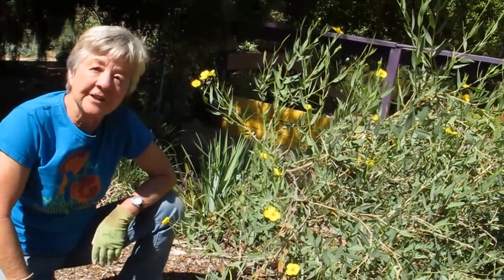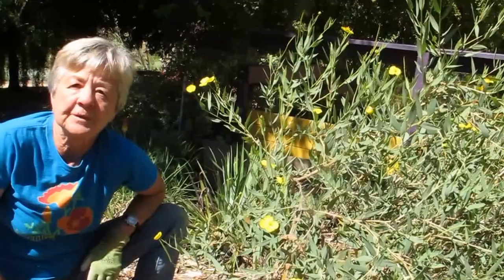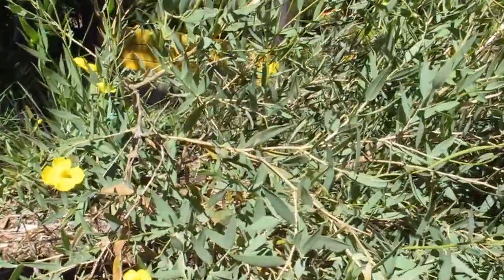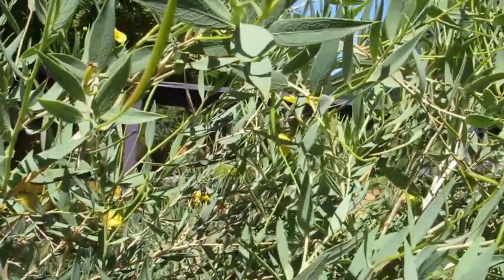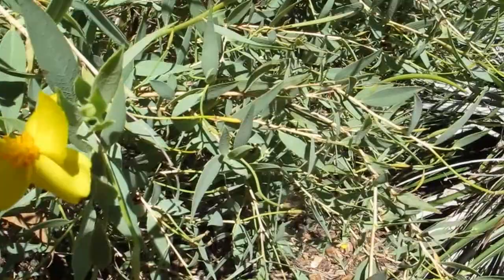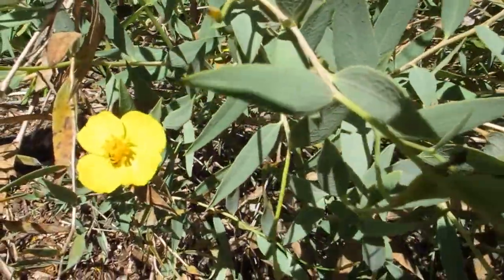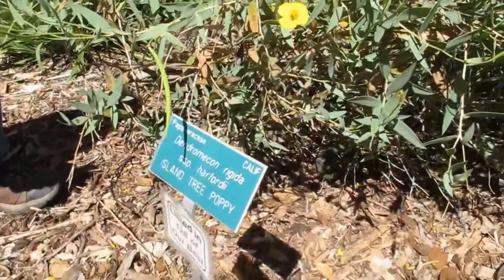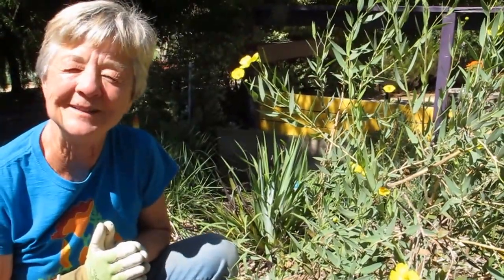Island Tree Poppy - Dendromecon rigida ssp. harfordii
Commonly known as the island tree poppy, this is in the poppy family (Papaveraceae).  Native to California, this plant is located in bed ‘L’ in the Preview Garden.  This evergreen shrub can grow to 15 to 20 feet tall and wide.  It has flowers 2 to 3 inches wide which are bright sulfur yellow in color from the spring through the summer.  Occasionally it may bloom even longer.  Its leaves are deep blue-green and are 3 to 5 inches long.  The island tree poppy is commonly used in native gardens, on banks, roadsides and other locations where a colorful background or accent is desired.  It provides a good habitat for many types of wildlife, but it must be planted in well drained soil, preferable sandy soil.  If it is located in heavier soil, it should be planted in a raised container or on a slope.  Once established, it does not need water during the summer.  It prefers full sun and should be thinned or shaped after its blooming period.  It is native to the Santa Cruz and Santa Rosa islands off the coast of California as well as Baja California.  It is part of the chaparral plant community and is commonly seen on slopes, bluffs and in canyons.